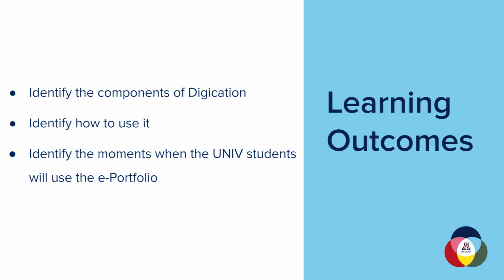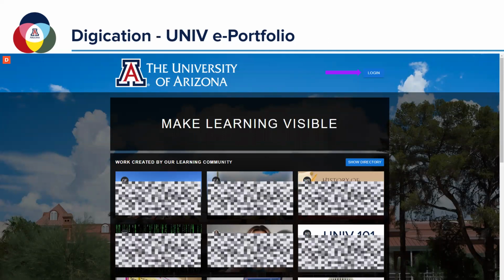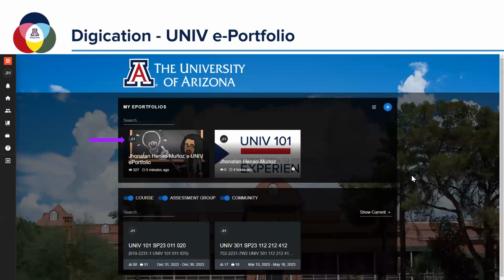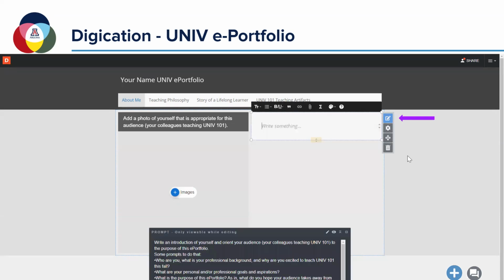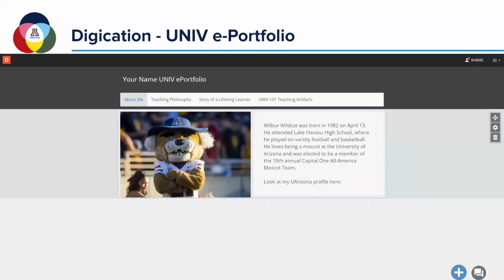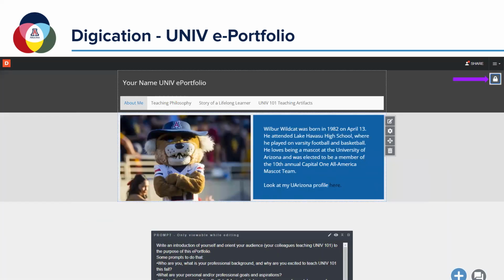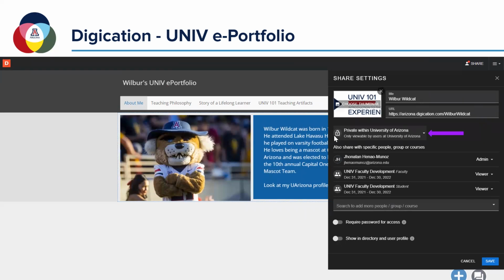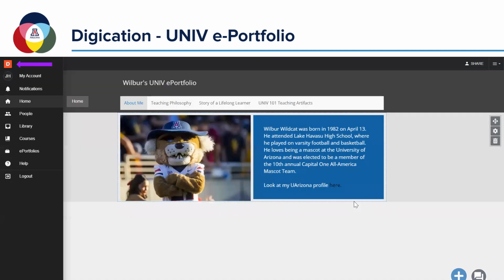UNIV Tech - Digication